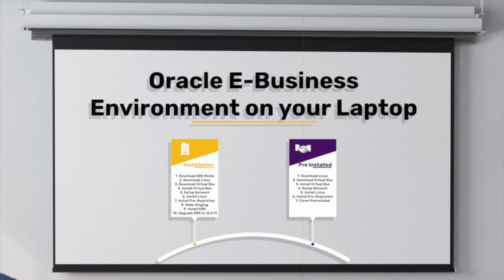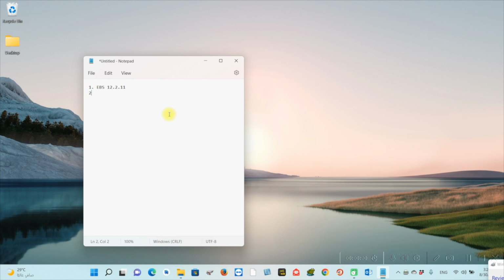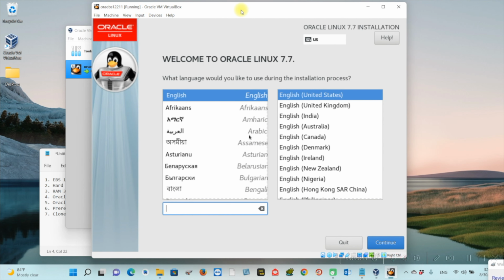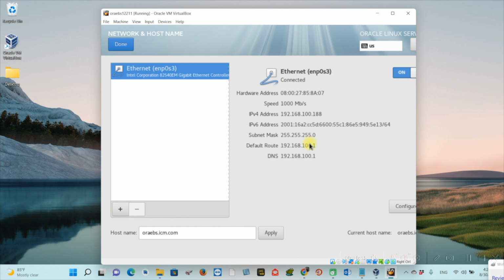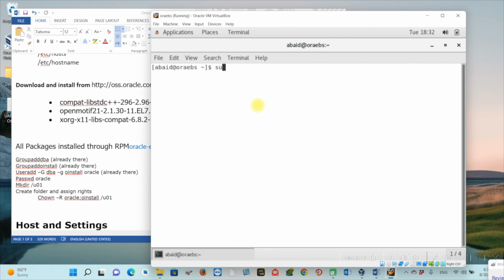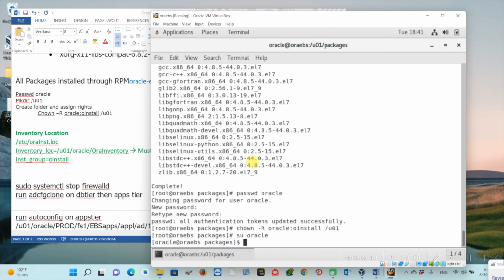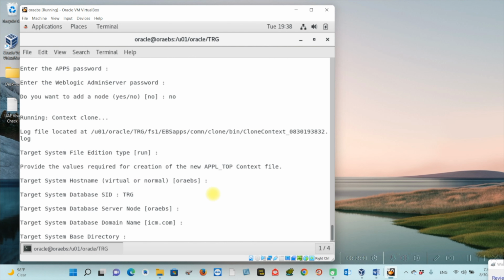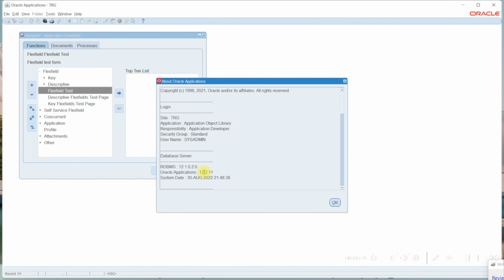EBS Installation Eng 4K